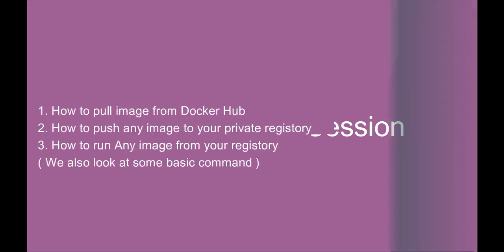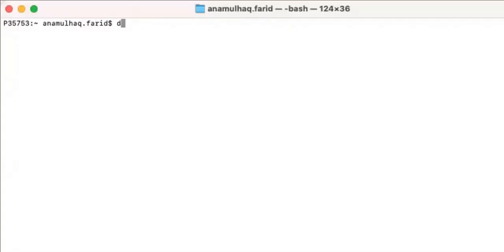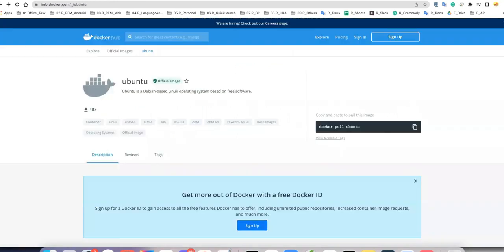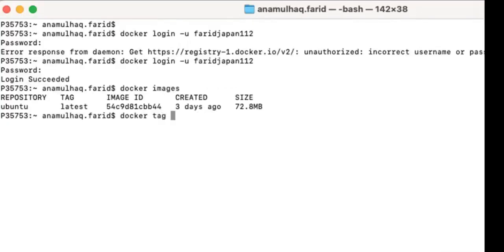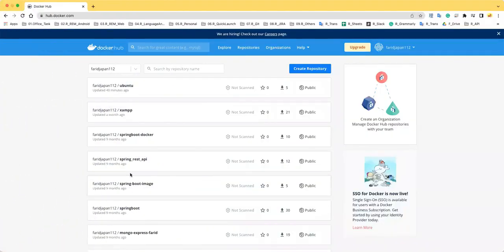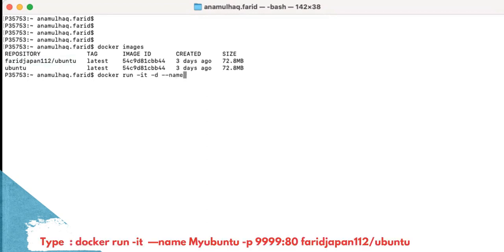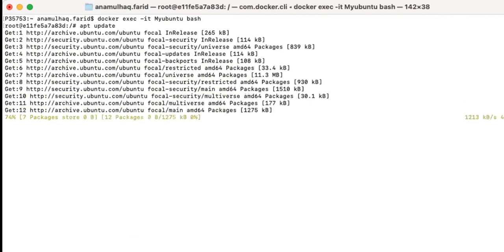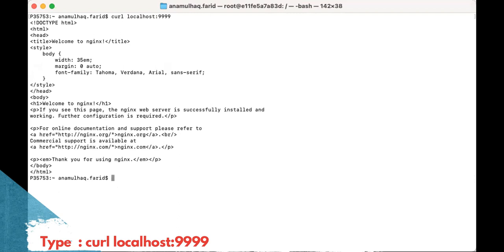Docker Image How to pull and push the Docker Image to the Docker Hub